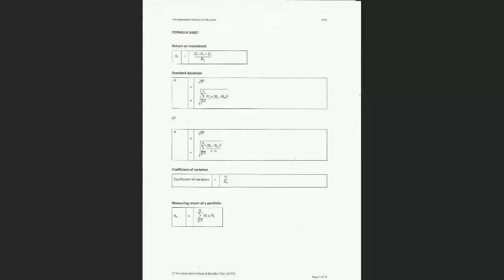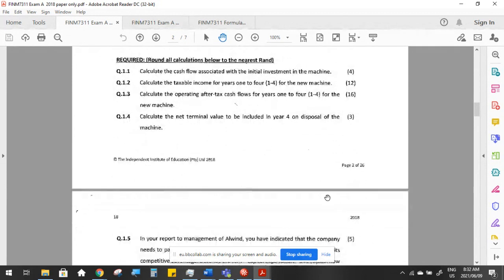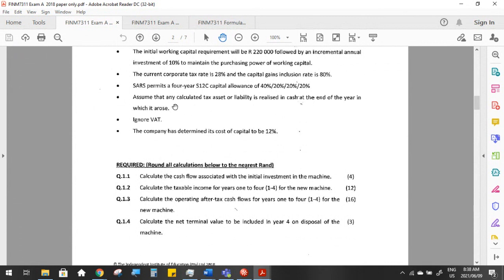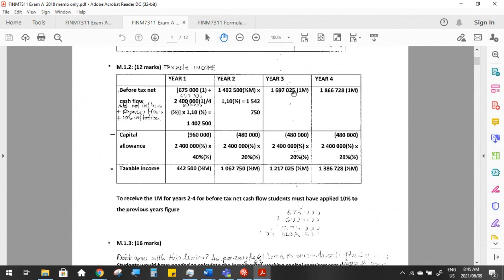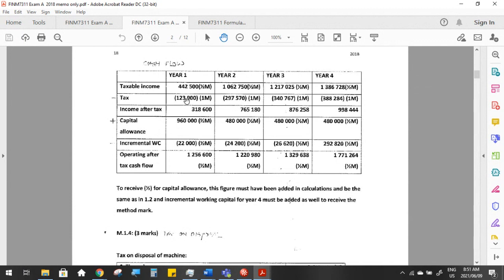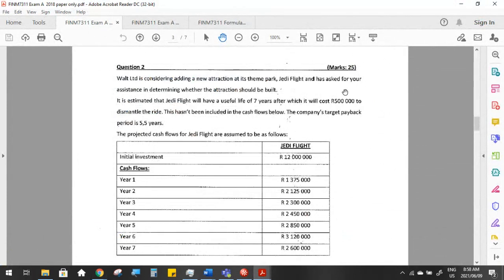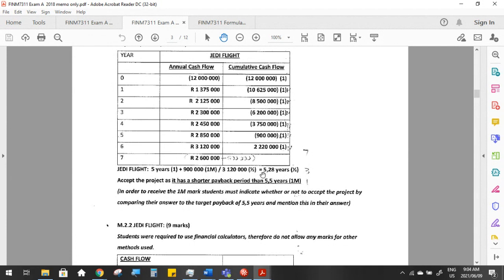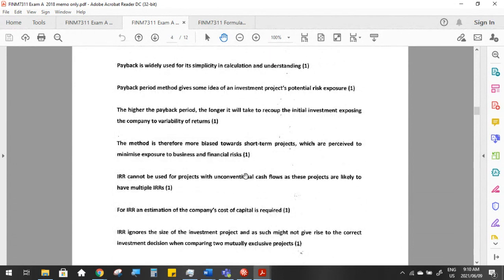FINM7321 9 6 21 collab recording 9 2018 exam paper Q1 & 2 with memo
Exam paper 2018 - Q.1 to 2  work through